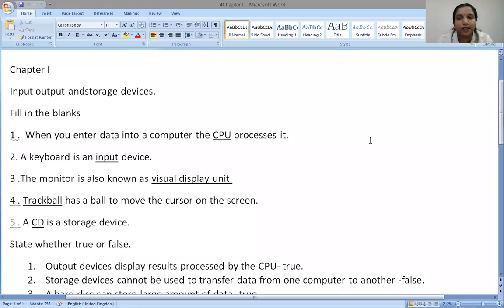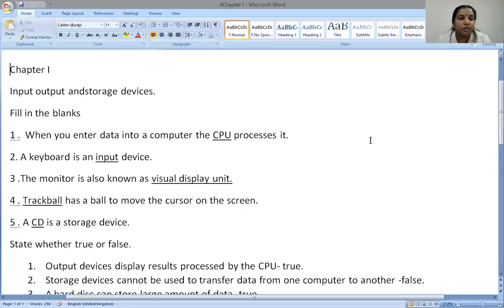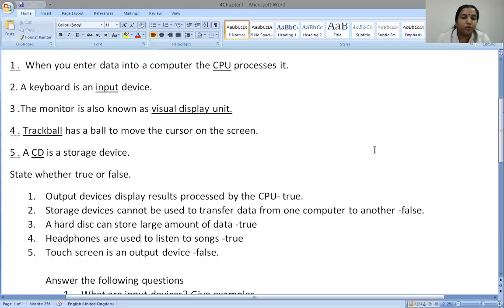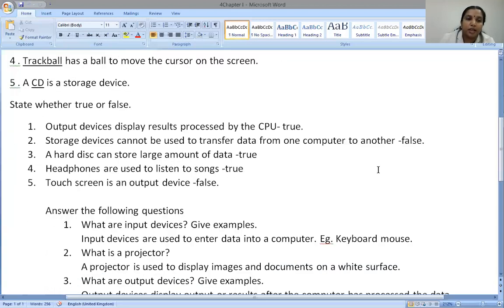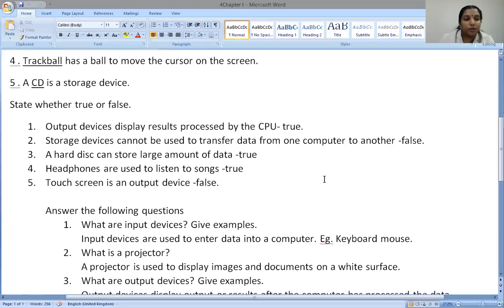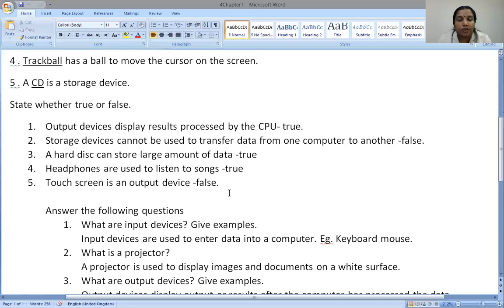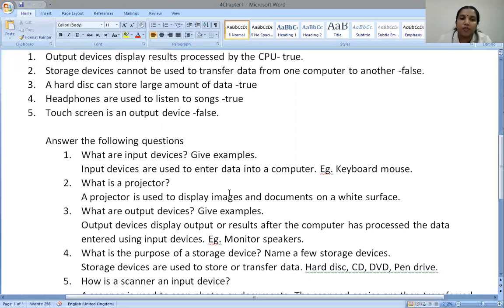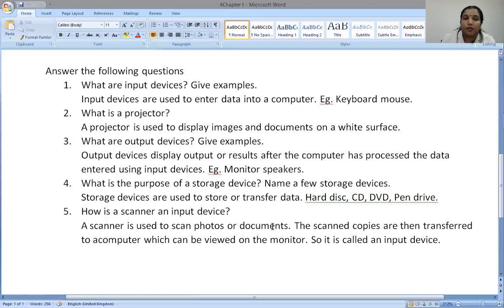Chithra Miss Class 4 Computer